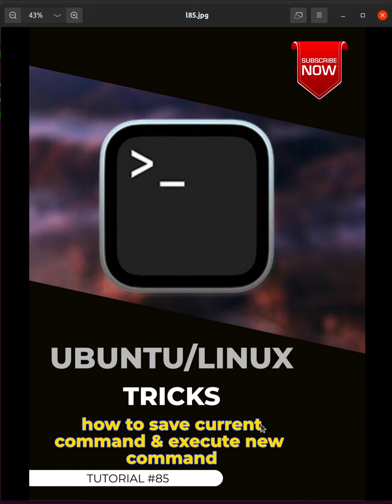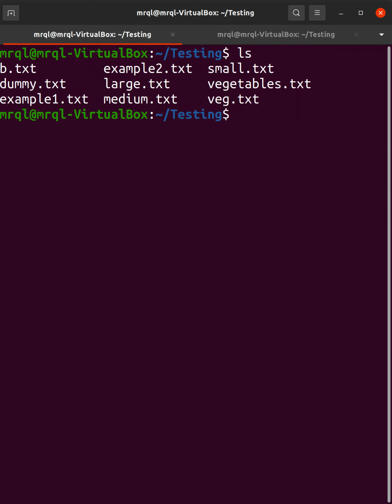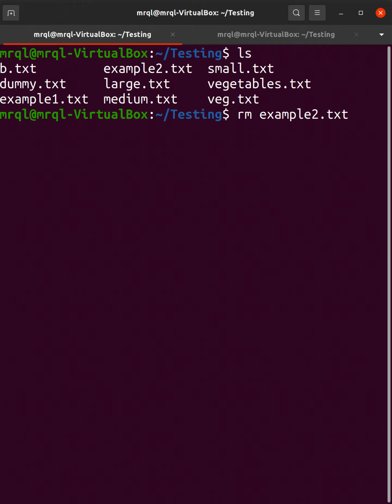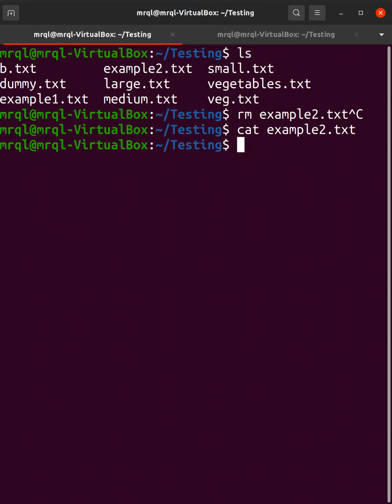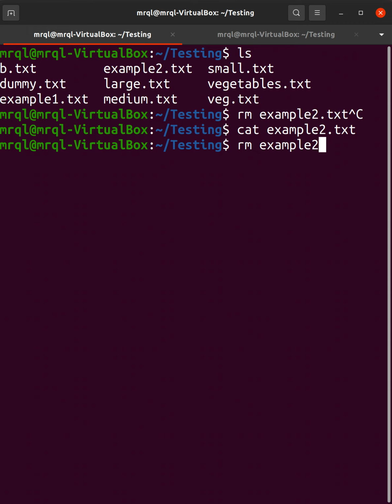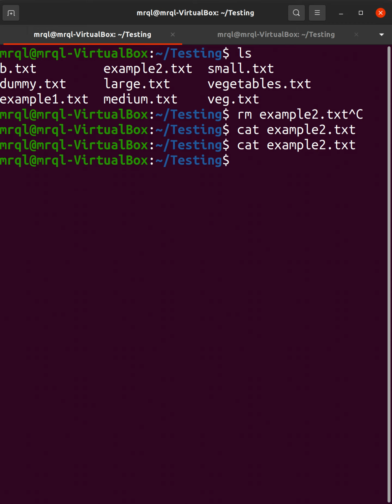Linux/Ubuntu Tricks 💡 #85 - How to save current command & execute new command / cut & paste command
Ctrl + U - Cut Command
Ctrl + Y - Paste Command

Linux